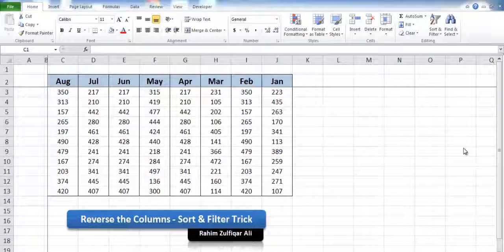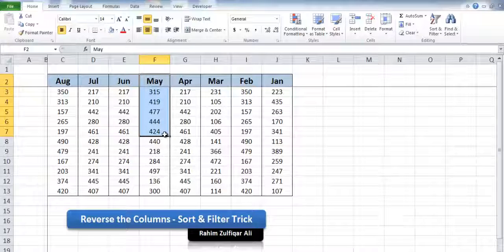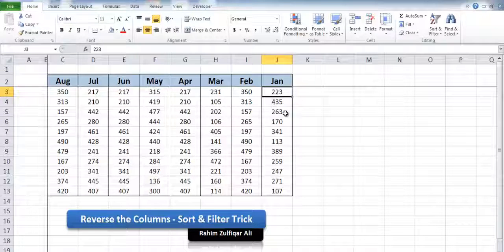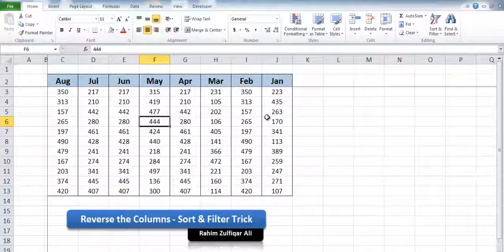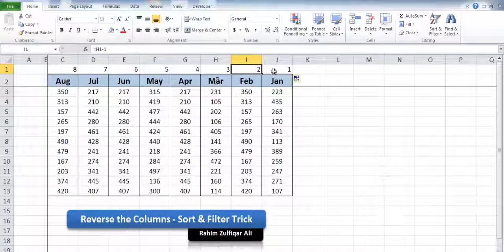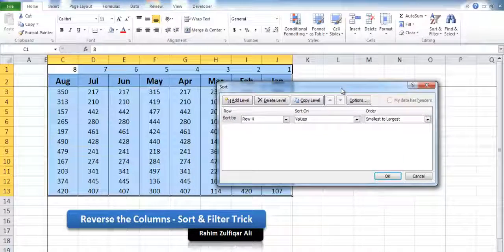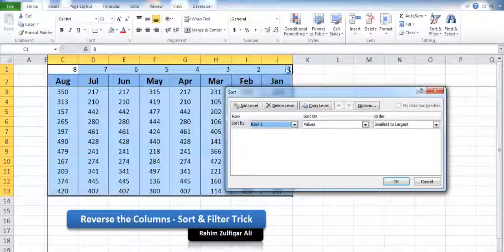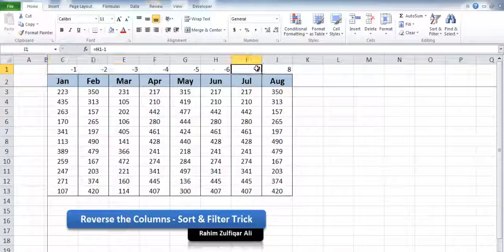21 - Reverse the Columns Sort & Filter Trick - Excel Basement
21 - Reverse the Columns Sort & Filter Trick - Excel Basement